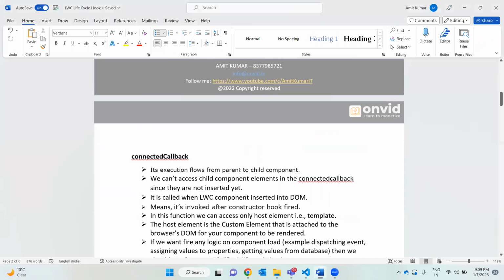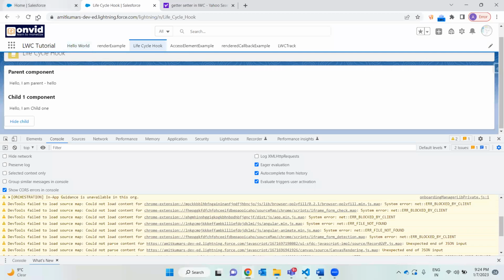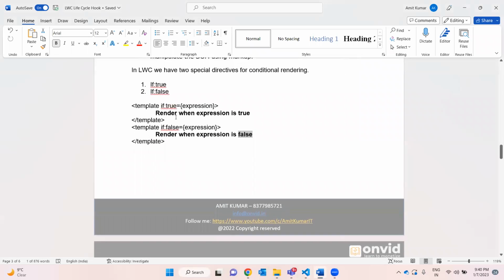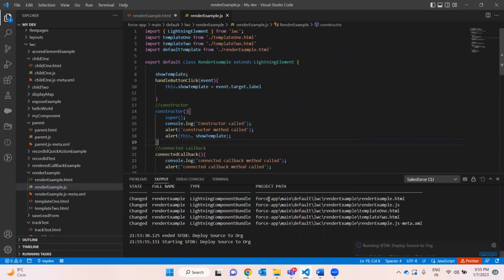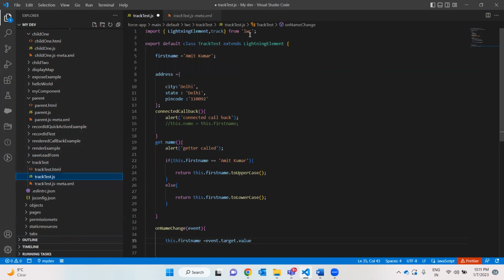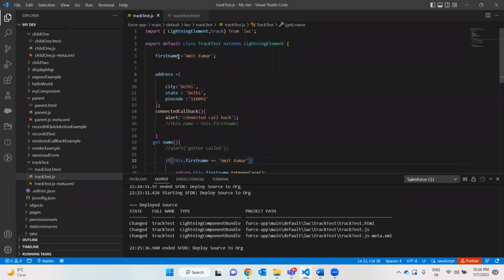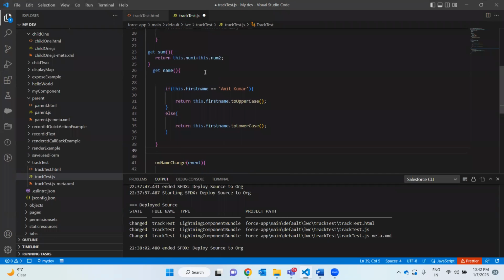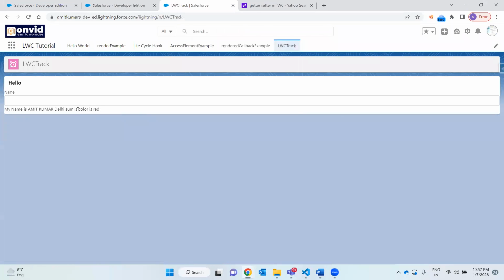Understand LWC Life Cycle in Detail (Part 2) | Template Conditional Rendering & Getter/Setter Usage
Welcome back to our Salesforce Lightning Web Components (LWC) tutorial series! In this insightful video, we delve deeper into the LWC Life Cycle hooks, focusing on Template Conditional Rendering and the powerful utilization of Getter and Setter methods.

🔍 What You'll Learn:
In this session, we cover a trio of critical LWC concepts that will amplify your development skills:

#️⃣ Remaining Life Cycle Hooks: DisconnectedCallback, Render, and ErrorCallback
#️⃣ The Power of Getter and Setter Methods
#️⃣ Harnessing the Potential of Template Conditional Rendering

💡 Highlights of the Topics Covered:

Life Cycle Hooks Unveiled: Delve into the intricacies of DisconnectedCallback, Render, and ErrorCallback Life Cycle hooks. Understand how they impact your components' behavior and learn best practices for optimal implementation.

Unlocking Getter and Setter: Discover how Getter and Setter methods can dramatically enhance your LWC components. Unleash their potential to streamline data manipulation and create more dynamic, responsive interfaces.

Mastering Conditional Rendering: Navigate the world of Template Conditional Rendering. Learn how to dynamically control what displays in your components based on specific conditions, elevating your user interface's interactivity.

👨‍🏫 Who Should Watch:
If you're a Salesforce developer looking to elevate your LWC skills, this video is tailored for you. We'll walk you through advanced concepts, breaking them down into digestible explanations with practical examples, ensuring a seamless learning experience.

Thank you for joining us on this continuous journey through the LWC Life Cycle hooks. Prepare to level up your LWC expertise and harness the potential of Template Conditional Rendering and Getter/Setter methods. Let's dive in and explore the next level of LWC development together! 🚀💻